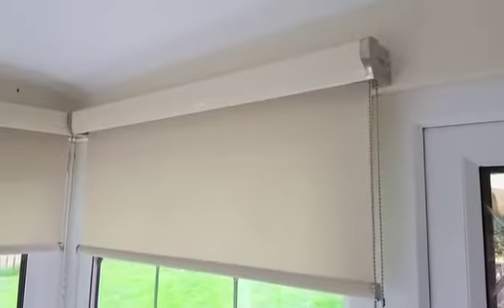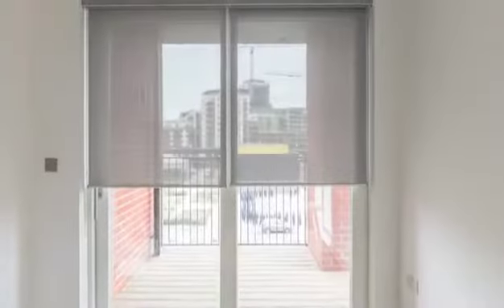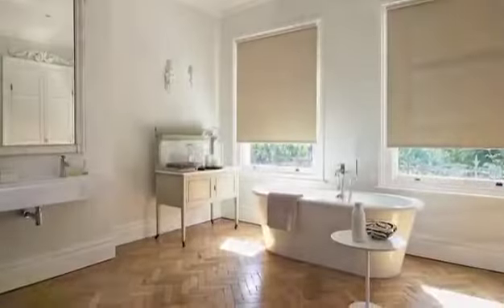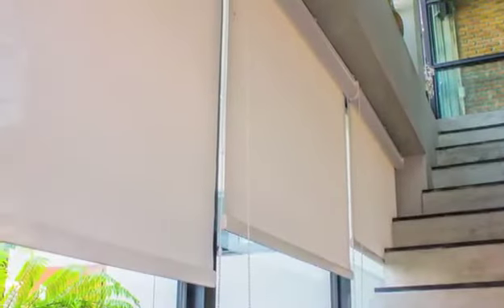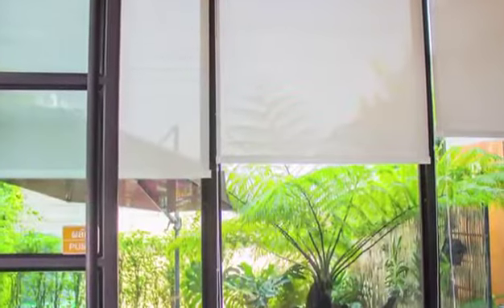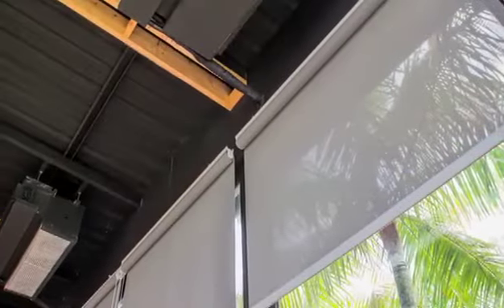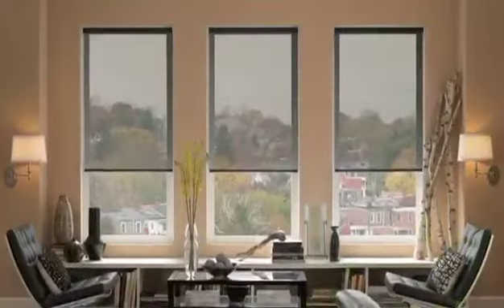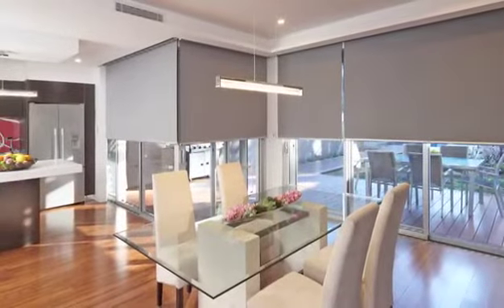Vista roller blinds decoration for home homemade window #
Vista blinds Dehradun Uttarakhand